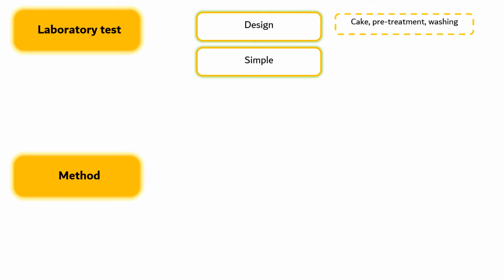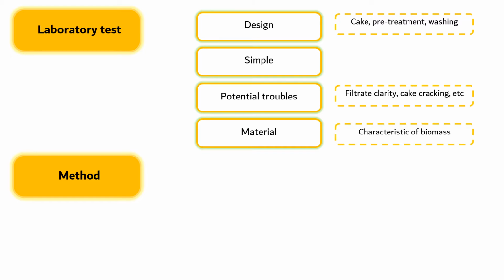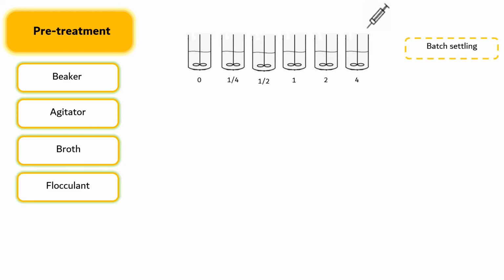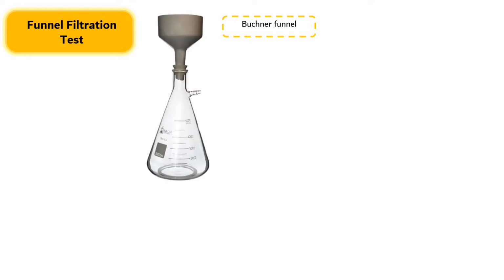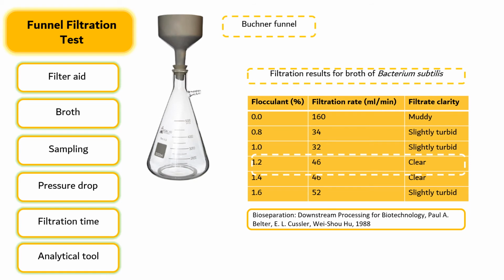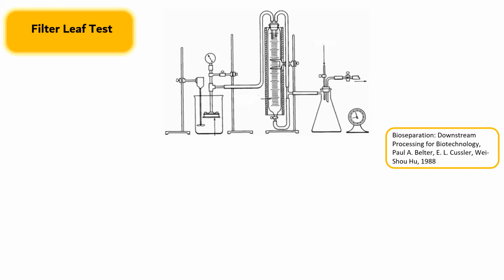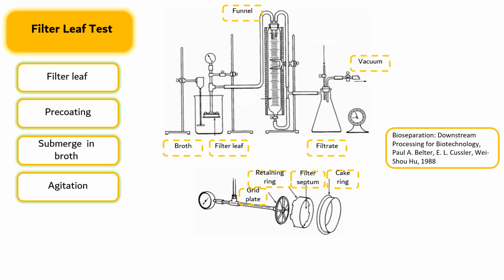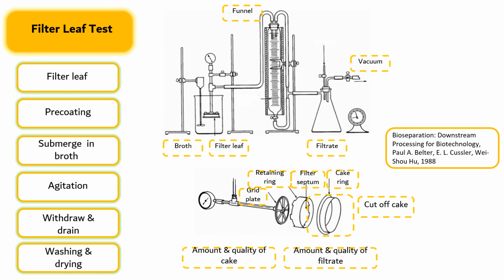BE3107 Principles of Bioproduct Separation Module 2_5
Segment 5 of module 2 on Filtration and Microfiltration for the course of Principles of Bioproduct Separation. This segment discusses about laboratory test